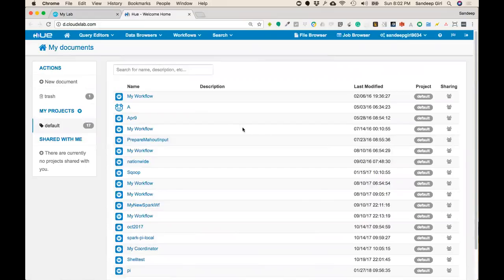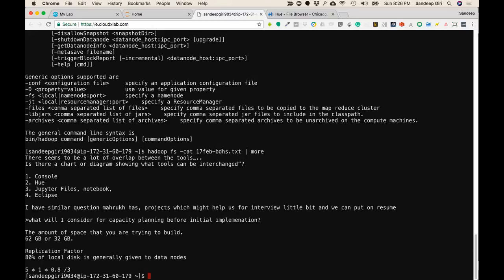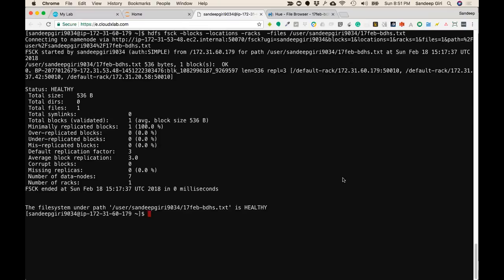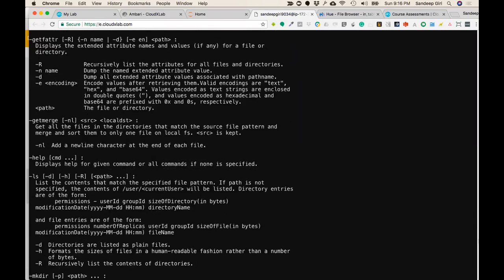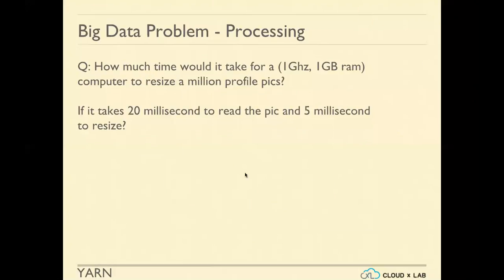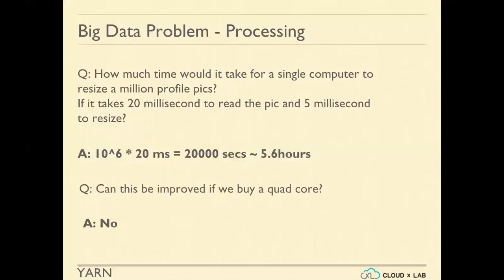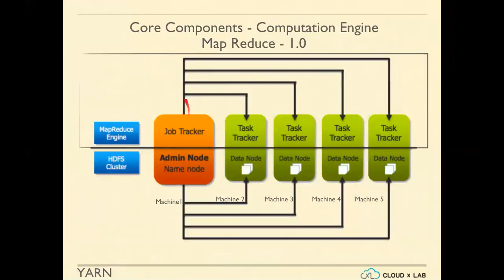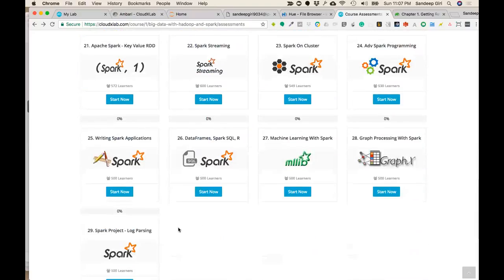HDFS Hands-on and YARN | Big Data Hadoop Spark | CloudxLab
This CloudxLab HDFS Hands-on and YARN tutorial helps you to get comfortable with common HDFS commands and concepts in YARN. Below are the topics covered in this tutorial:

1) HDFS Hands-on
2) Introduction to YARN
3) Processing Problem in Big Data
4) Computation Engine in Map Reduce 1.0
5) YARN in Hadoop 2.x
6) Containers in YARN

1. This is a 60+ hour online instructor-led course
2. With the course, you get access to real-time distributed production cluster so that you can learn by doing hands-on
3. Cluster comes with all the tools preinstalled so that you can focus on learning than wasting time in setting up the cluster
4. Each topic consists of videos, assessments, questions and case studies to make sure you master the topic
5. The course is compatible with CCA175, HDP Certified Developer, HDP Certified Developer: Spark certifications
6. We have a 24×7 support and forum access to answer all your queries throughout your learning journey
7. At the end of the training, you will work on real-life projects on which we will provide you a grade and a verifiable certificate!

1. Introduction to Big Data
2. ZooKeeper
3. HDFS
4. YARN
5. MapReduce Basics
6. Write your own MapReduce programs
7. Analyzing and processing data with Pig and Hive
8. Schedule jobs using Oozie
9. NoSQL and HBase
10. Importing data with Sqoop and Flume
11. Implement best practices for Hadoop development
12. Introduction to Apache Spark
13. Introduction to Scala
14. Spark RDD and RDD operations
15. Writing and deploying Spark applications
16. Common patterns in Spark data processing
17. Data Formats - JSON, XML, AVRO, SequenceFile, Parquet, Protocol Buffers, RCFile
18. DataFrames and SparkSQL
19. Machine Learning with Spark using Spark MLlib
20. Introduction to GraphX
21. Work on real-life projects

1. Analytics professionals
2. BI /ETL/DW professionals
3. Project managers
4. Testing professionals
5. Mainframe professionals
6. Software developers and architects
7. Recent graduates passionate about building a successful career in Big Data